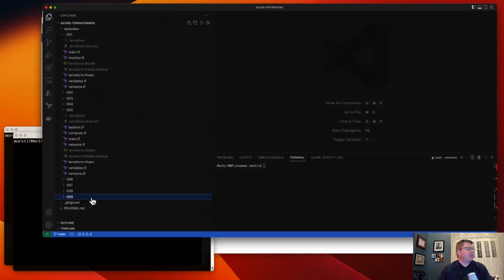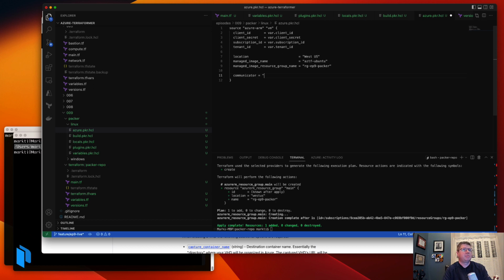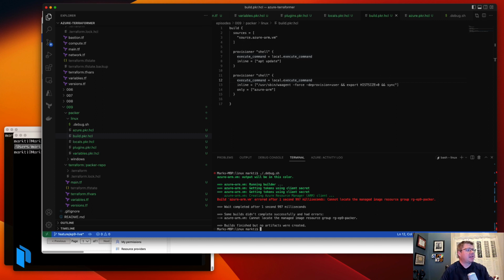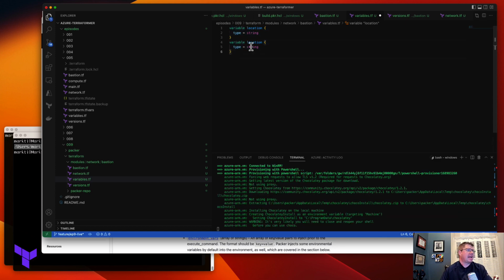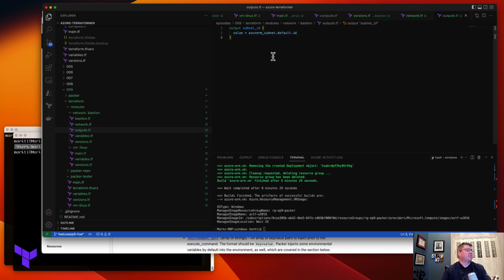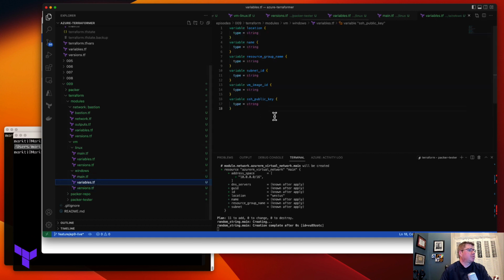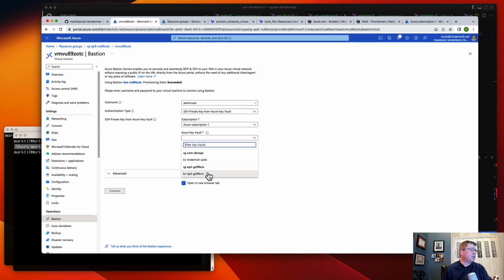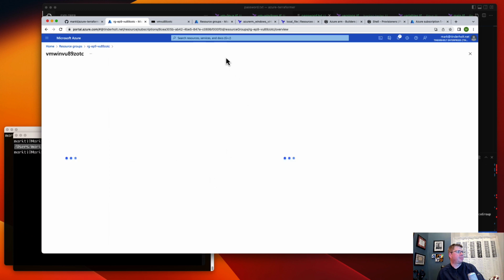Getting Started with Packer and Terraform on Azure!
EPISODE 9
Lot's to cover in this episode covering the basics of Packer and Terraform on Azure. Demonstrates how to setup a Packer HCL project and use it from a Terraform project to provision Virtual Machines using your own custom images!

- Build two Virtual Machine images with Packer. One for both Linux and Windows.
- Use Terraform to setup a Packer Image repository.
- Create reusable Terraform modules for provisioning a simple Linux and Windows Virtual Machines.
- Create reusable Terraform module for provisioning a simple network to host your VMs.
- Reference your Packer VM Images, deploy your VMs and connect to them using SSH and RDP!

Terraform Resource List:

- random_string
- azurerm_resource_group
- azurerm_virtual_network
- azurerm_bastion_host
- azurerm_linux_virtual_machine
- azurerm_windows_virtual_machine